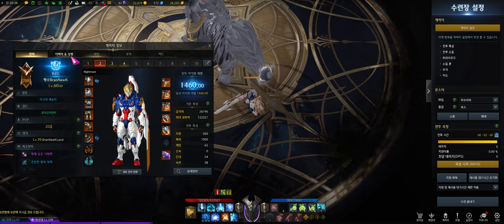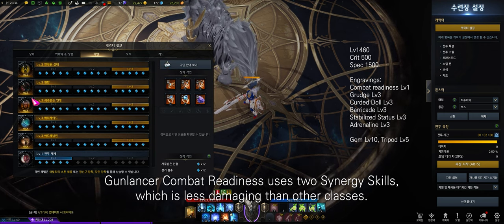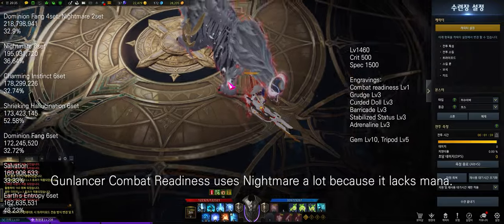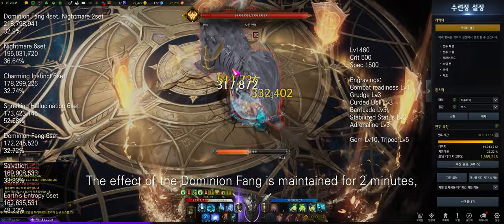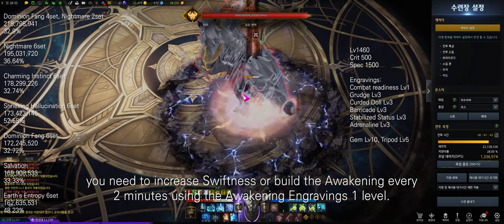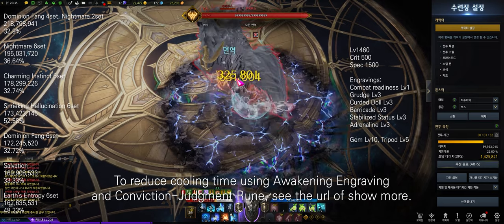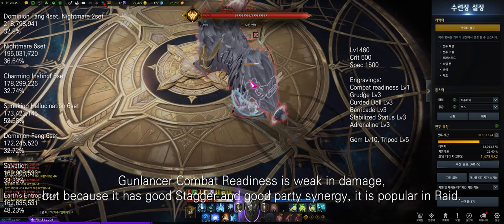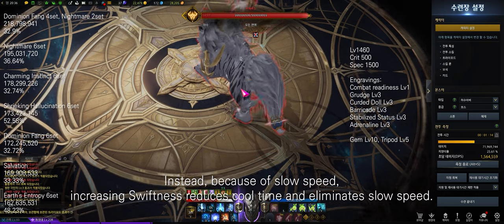Lost Ark - Gunlancer 1460 Combat readiness - all Gear damage Compare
Please refer to my setting, and follow Top Ranker's setting.
Please refer to the my Channel for Top Ranker information.

Test Bild:
Lv1460
Crit 500
Spec 1500

Engravings:
Combat readiness Lv1
Grudge Lv3
Curded Doll Lv3
Barricade Lv3
Stabilized Status Lv3
Adrenaline Lv3

Reglic  Gear
Card: Light fo Salvation 6set, 18-piece Awakening: Holy Damage +7%.

Skill:
Bash: Lv10/111/Quick Charge(Rare)/Frostfire Gem Lv10
Guardian's Thunderbolt: Lv12/221/Quick Charge(Rare)/Nemesis Gem Lv10, Frostfire Gem Lv10

Gear Compare:
Dominion Fang 4set, Nightmare 2set
Nightmare 6set
Charming Instinct 6set
Shrieking Hallucination 6set
Dominion Fang 6set
Salvation 6set
Earth's Entropy 6set